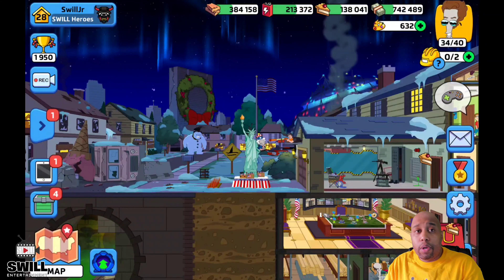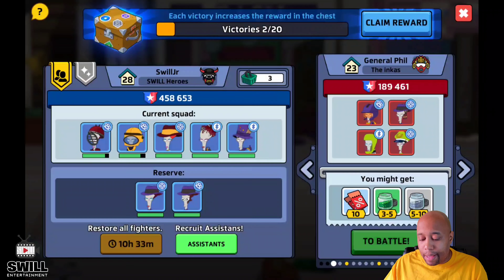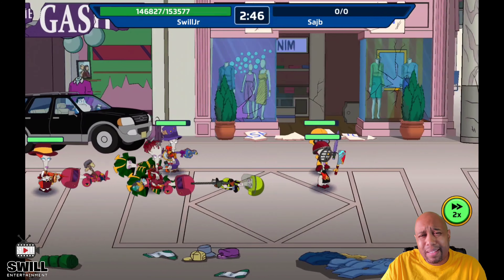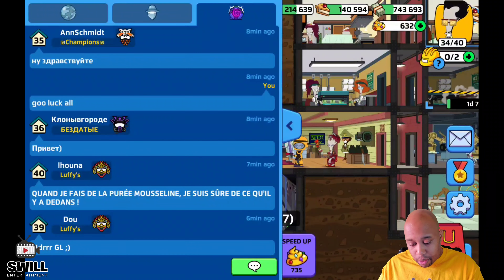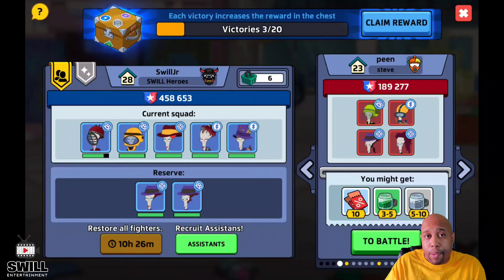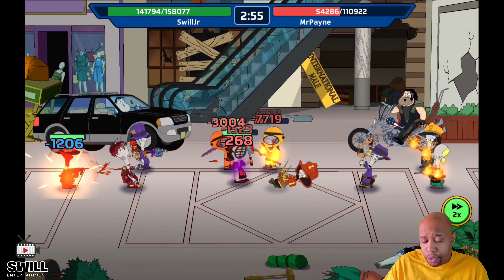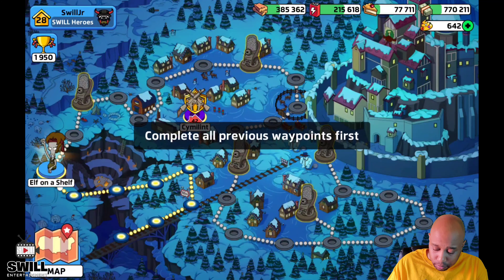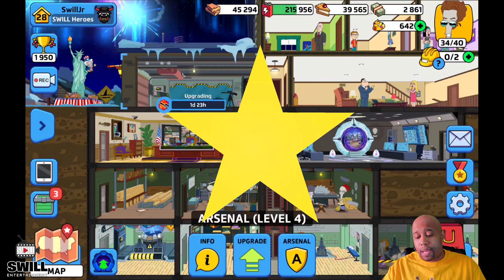More Path Please | American Dad! Apocalypse Soon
Making the long journey on the path of liberty. Which path will you choose?

american dad